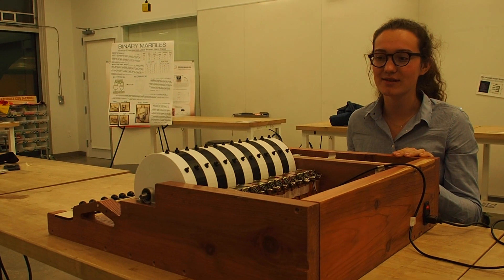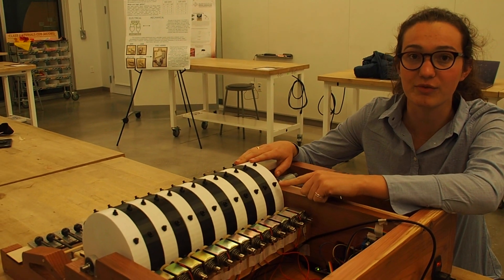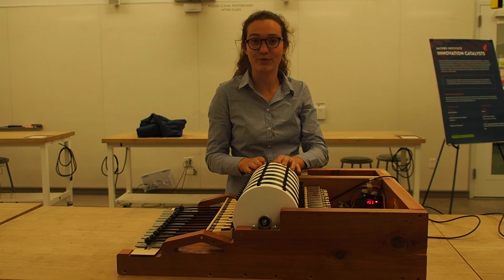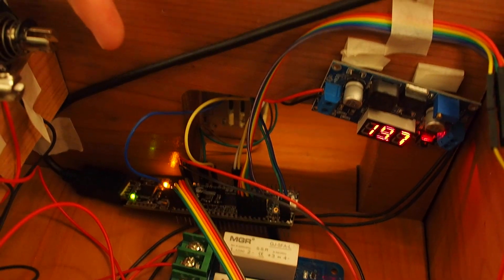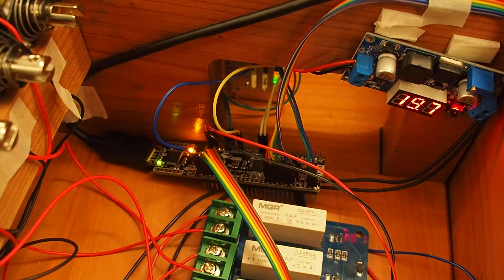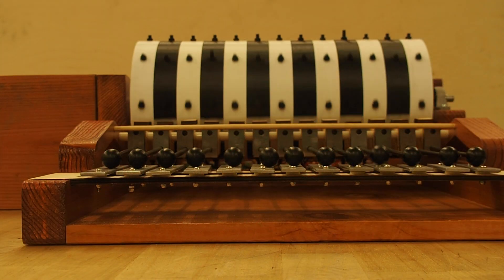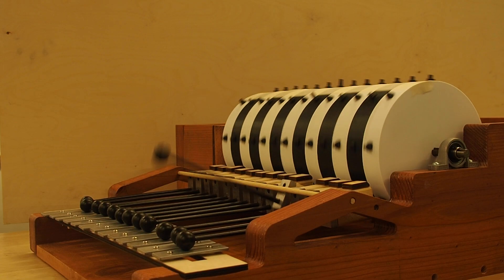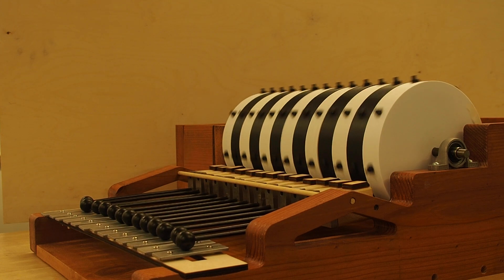Infinite Music Box - Rough Cut Video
A music box that can play any song!

The two songs played in the video are the Pirates of the Caribbean theme and Clocks by Coldplay.
UC Berkeley ME102B/ME135